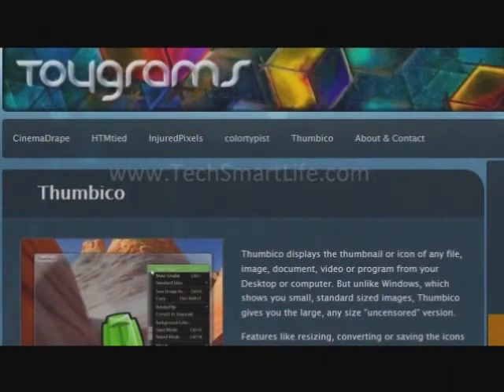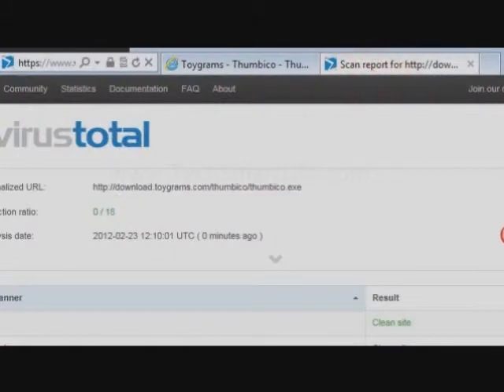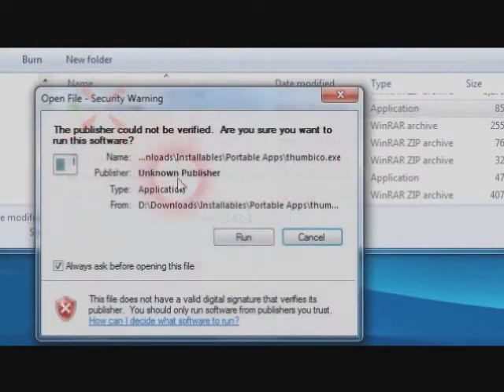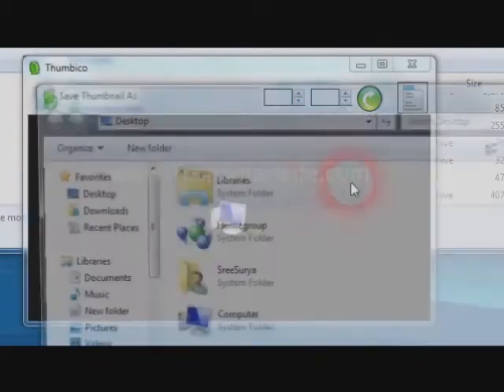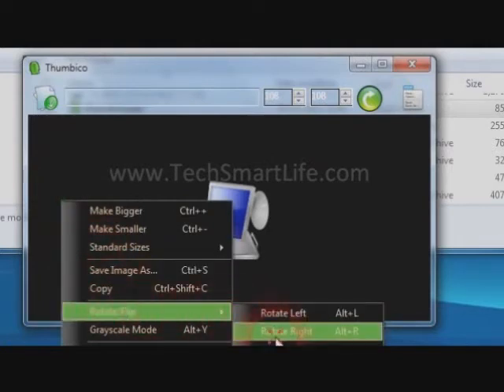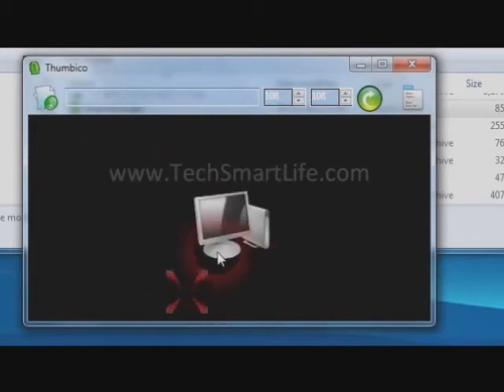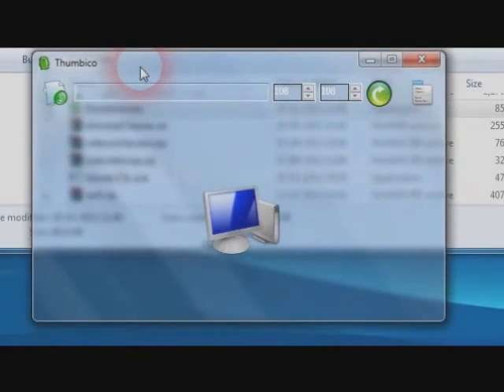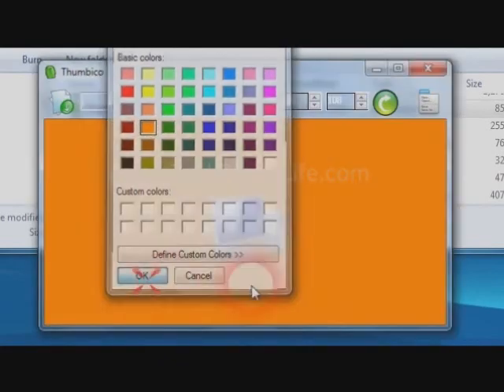Thumbico - Create thumbnail images from any kind of file, video or directory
Create thumbnails or extract icons from any kind of document, shortcut, image, video clip, programs or folder using Toygrams Thumbico.

Free Sound Effect from JewelBeat.com